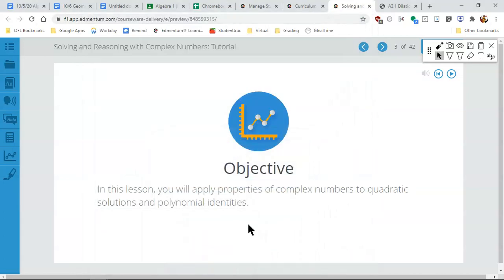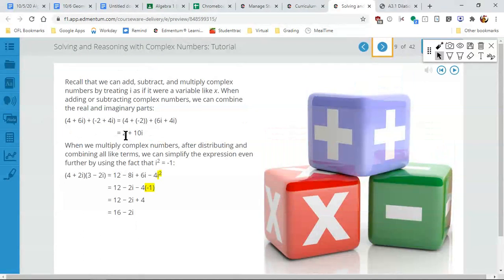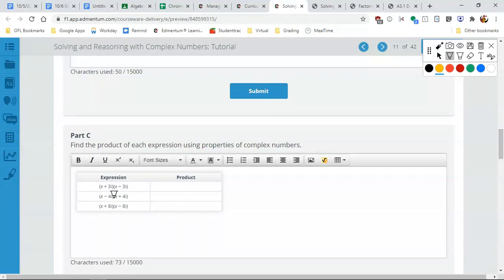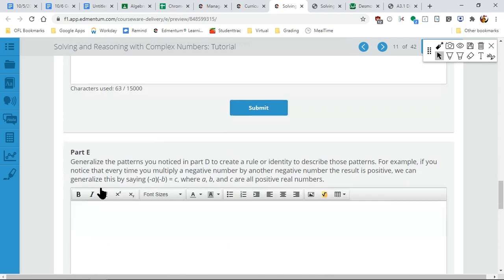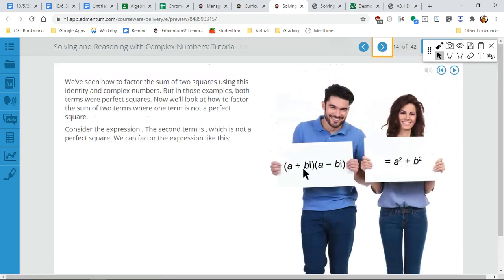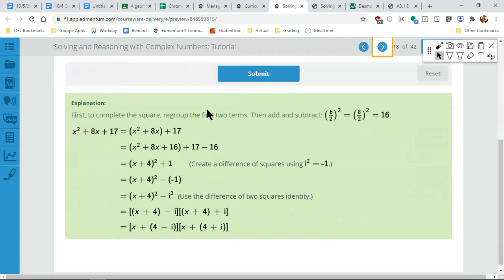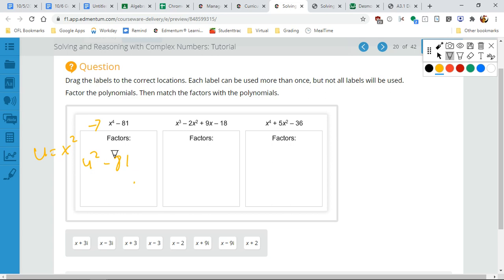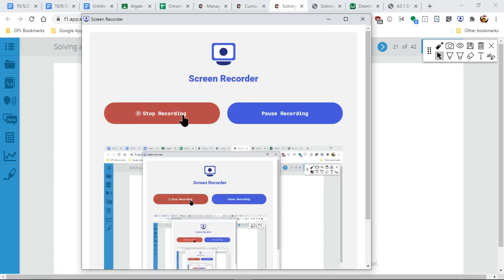Solving and Reasoning with Complex Numbers